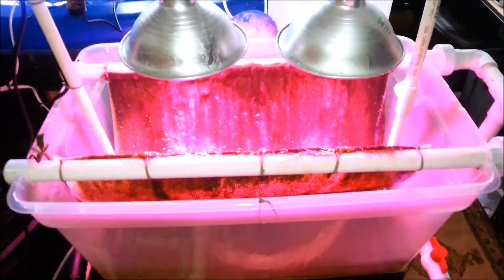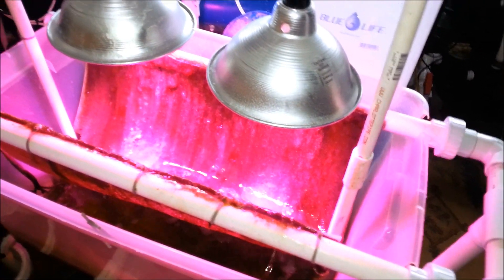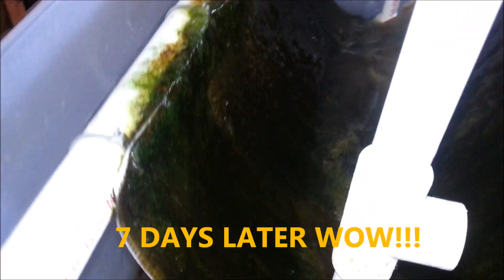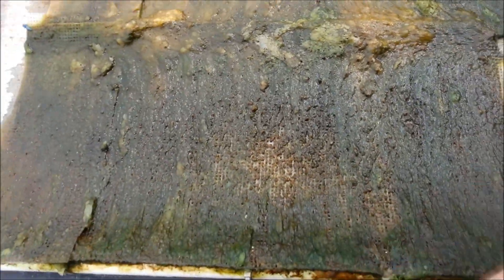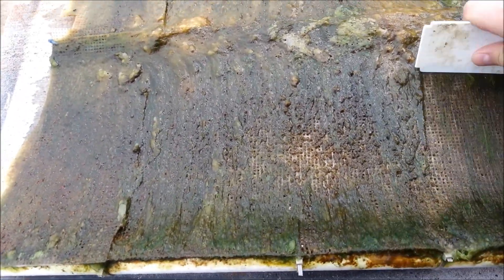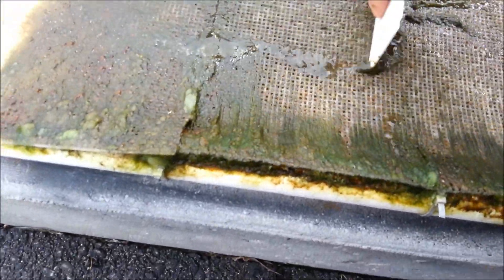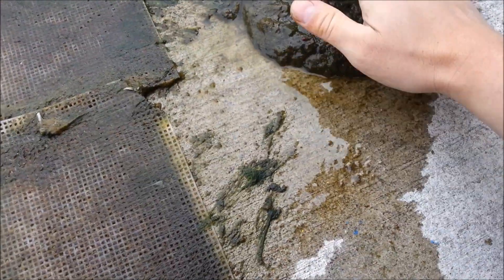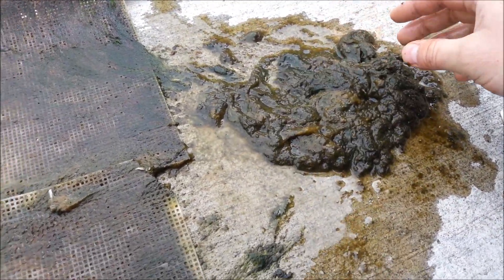Saltwater Room (Algae Turf Scrubber Cleanout 7 Days After Par38 Red/Blue LEDs Installed)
Hey Guys!!! Wow i cant believe how fast the algae has grown since i installed the 12 watt ABi Par38 Red/Blue LEDs 7 days ago. Please make sure to LIKE my video!